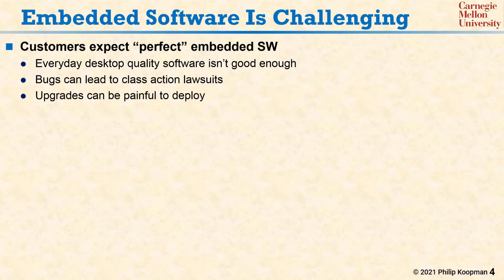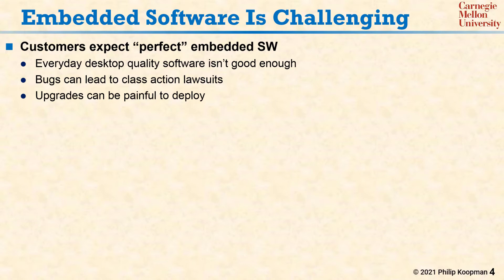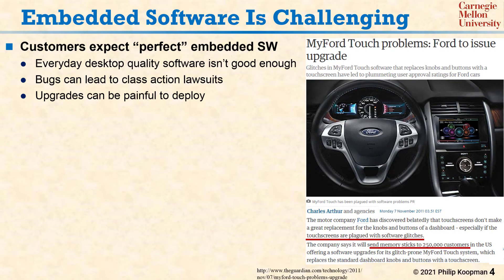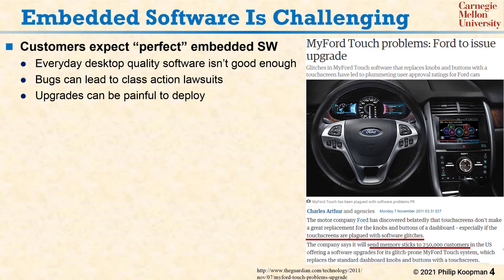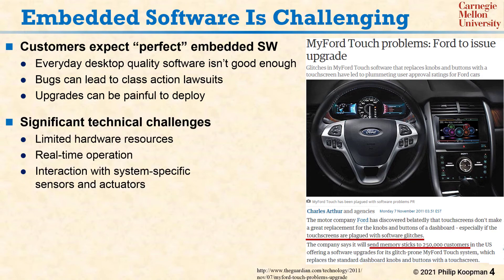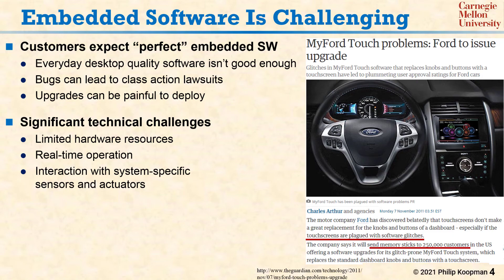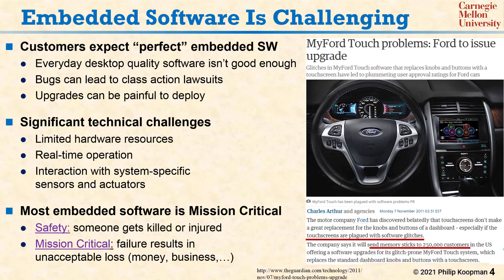L01 04 Embedded Software Is Challenging